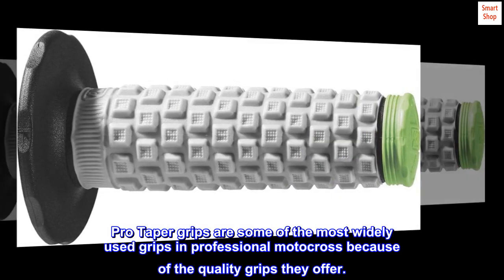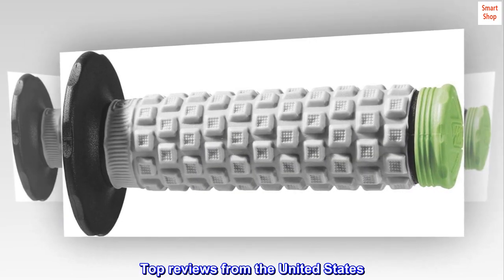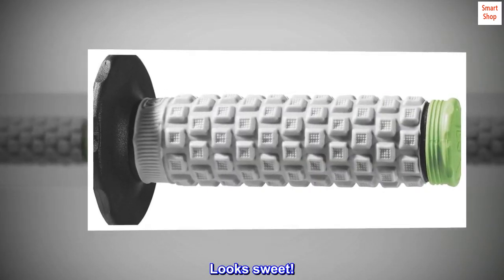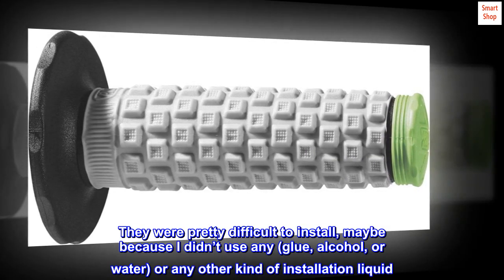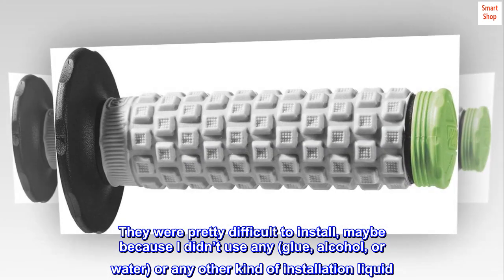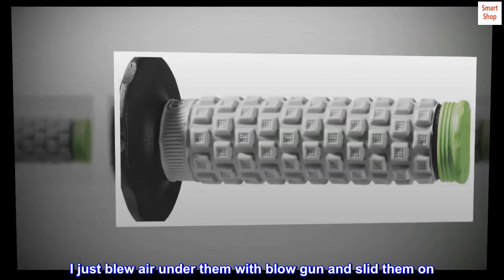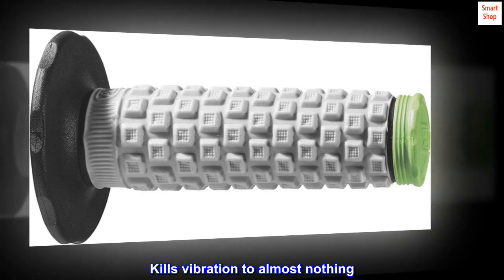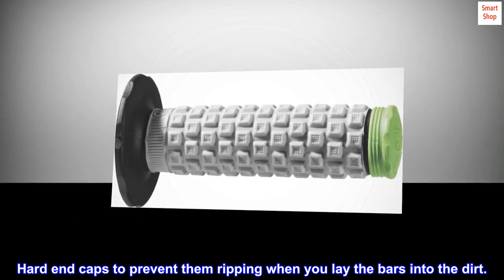Pro Taper Pillow Top Grips Twist Throttle GreenPro Taper Pillow Top Grips - Twist Throttle (Green)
Pro Taper Pillow Top Grips - Twist Throttle (Green)

Pro Taper grips are some of the most widely used grips in professional motocross because of the quality grips they offer.

I like them a lot! Kills vibration. Looks sweet!
They are very high quality grips. They were pretty difficult to install, maybe because I didn’t use any (glue, alcohol, or water) or any other kind of installation liquid. I just blew air under them with blow gun and slid them on. They are very nice and soft. Kills vibration to almost nothing. Hard end caps to prevent them ripping when you lay the bars into the dirt.